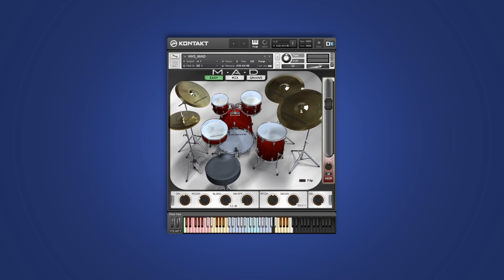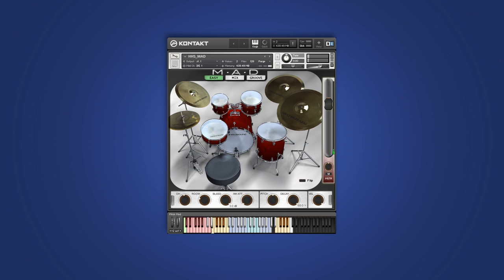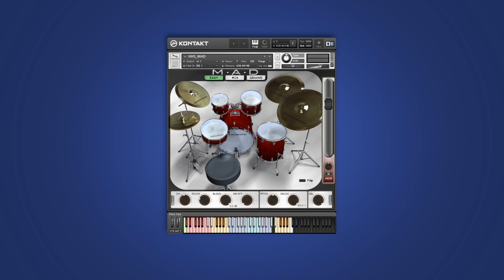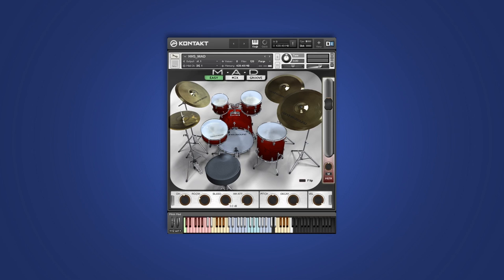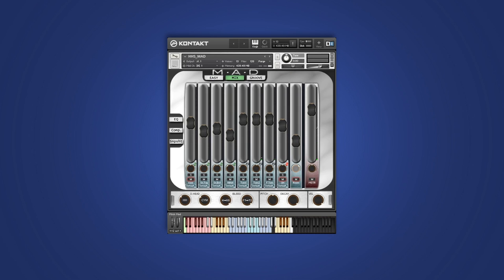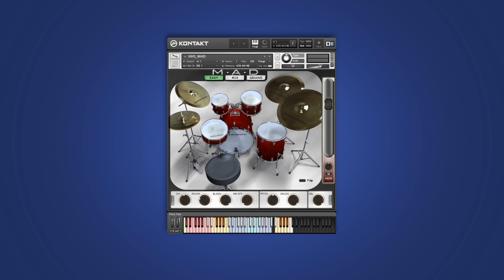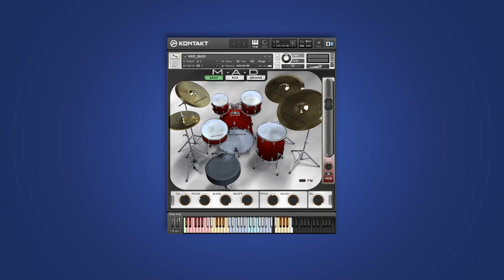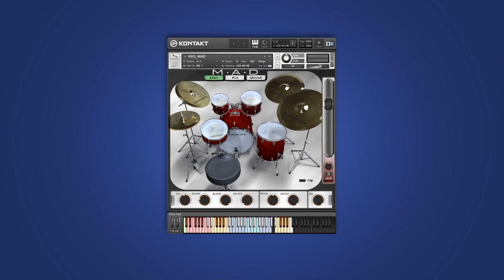HandHeldSound - MAD Walkthrough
HandHeldsound presents - MAD, a new Drum Kit Series for Kontakt 5.

In a sea of drum kit samples out there, we have produced something different. MAD introduces affordable and deep sampled drum kits, that bring back the joy and simplicity of working with sampled drums.
MAD packs powerful features and concepts, such as an extended dynamic range of pure stick-breaking attitude, innovative control, and streamlined design.

Our first installment features a Remo® custom Rock kit.